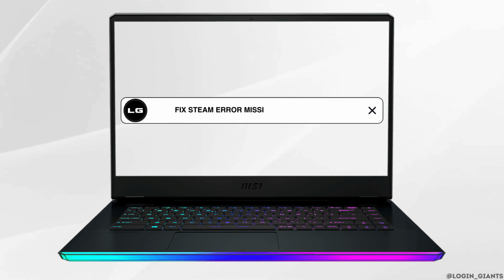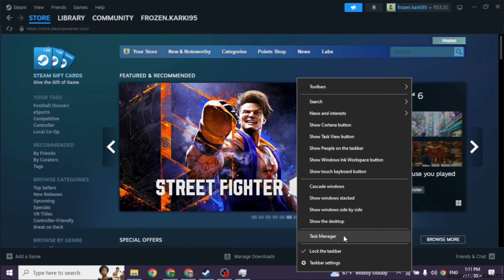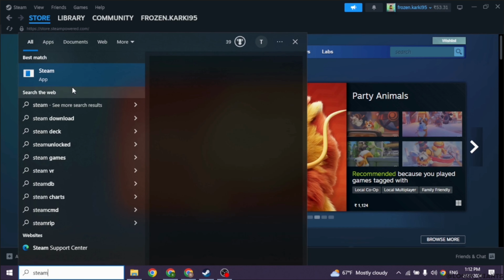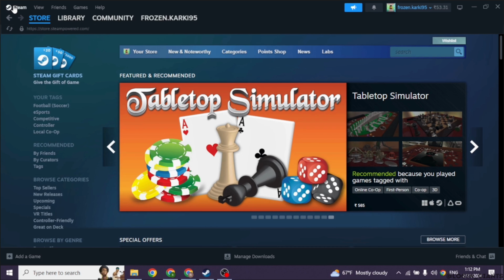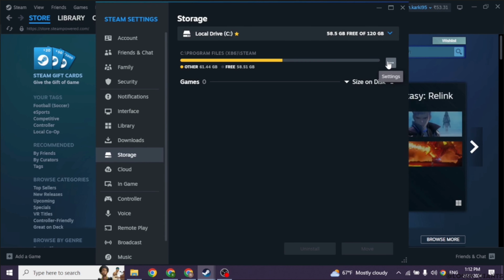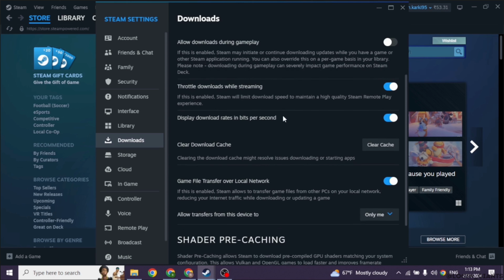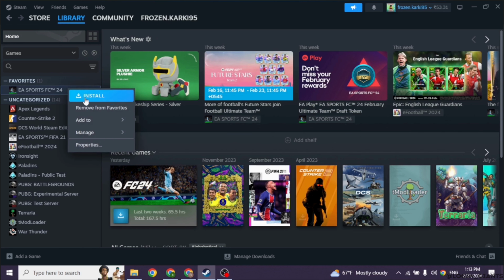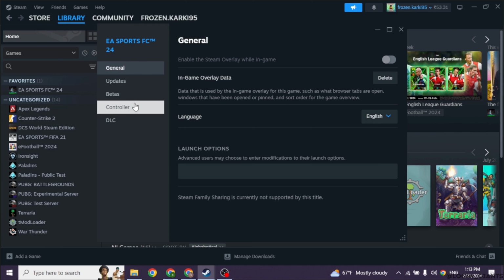How To Fix Steam Error Missing File Privileges (Very EASY!)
Encountering the Steam error "Missing File Privileges"? Follow these straightforward steps to resolve the issue quickly and get back to enjoying your favorite games without hassle.

In this guide:
0:00 - Introduction
0:05 - How To Fix Steam Error Missing File Privileges (Very EASY!)

This tutorial provides a simple method for fixing the Steam error "Missing File Privileges." Learn how to navigate to the Steam installation folder, adjust folder permissions, verify the integrity of game files, and restart Steam to resolve the issue easily and efficiently.

Get back to gaming with ease by following this very easy method to fix the Steam error "Missing File Privileges!"